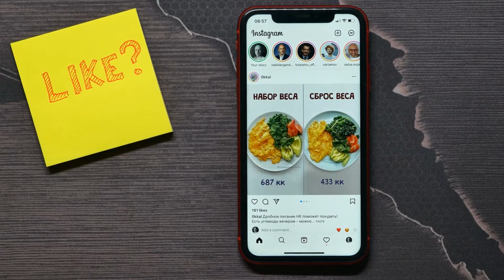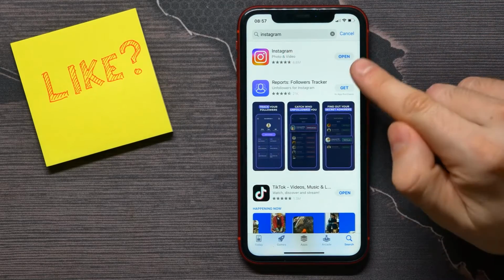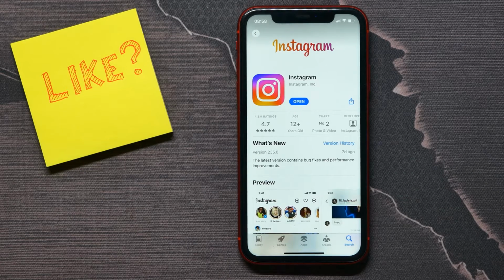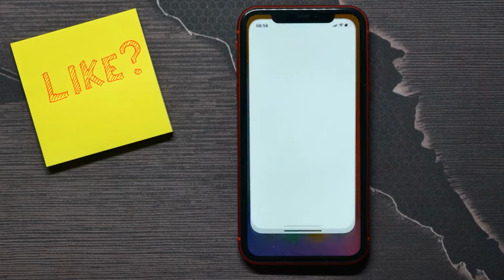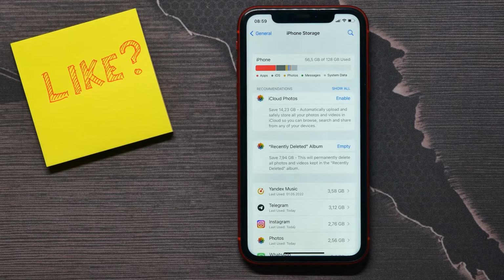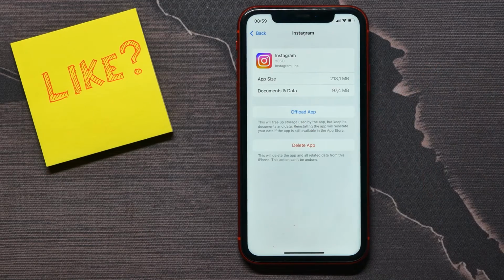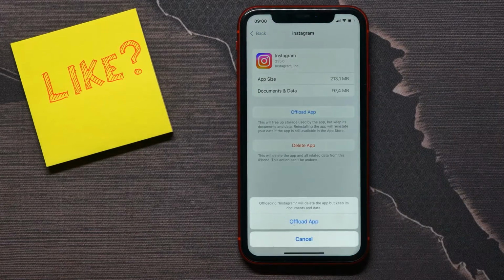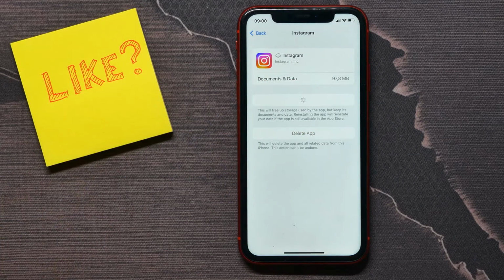How To Get New Instagram Update in 2022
In this video i show simple way How To Get New Instagram Update in 2022